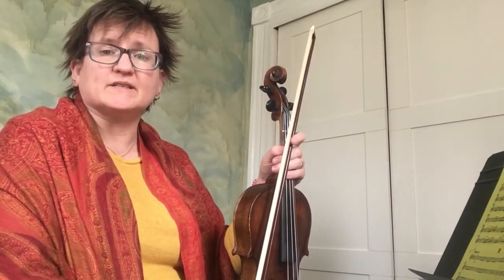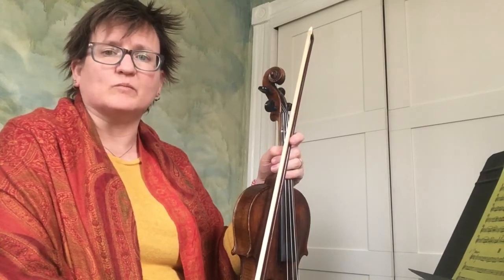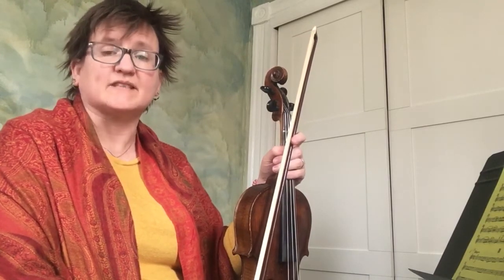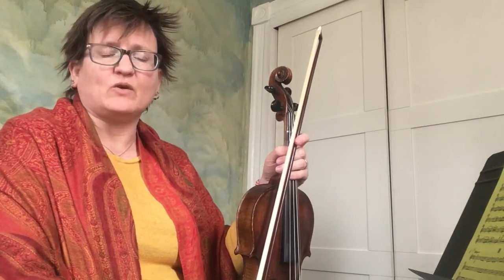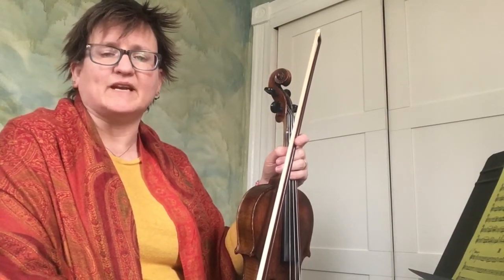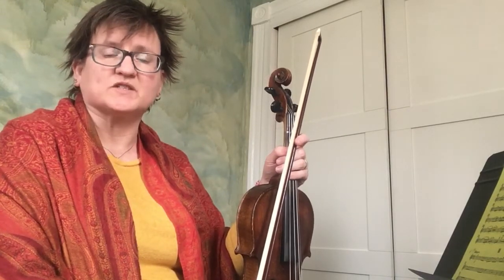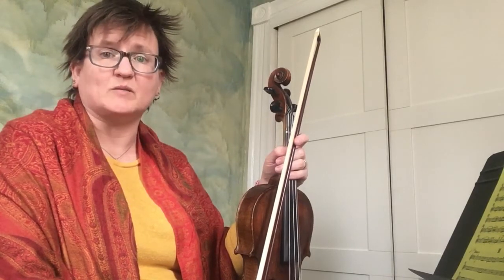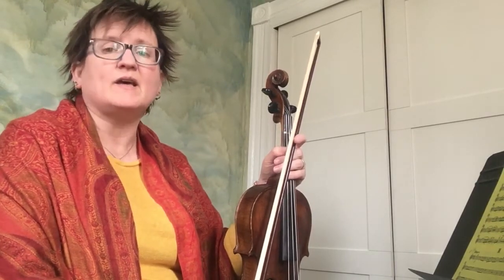Boyce Symphony 1 mvt 2 Violin 2 playthrough SLOWER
This is a playthrough of the second violin part of William Boyce’s Symphony 1, movement 2. The tempo is quarter note = 60. The video of the faster tempo is quarter note = 80.